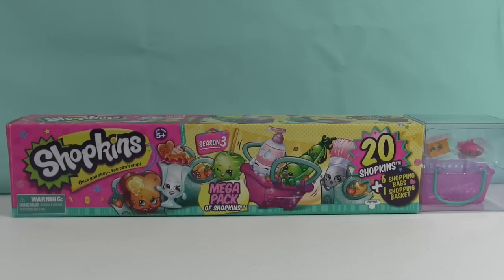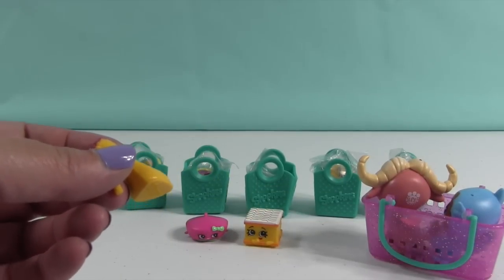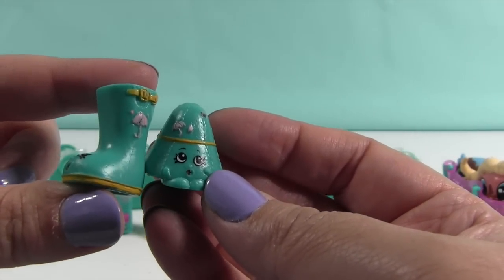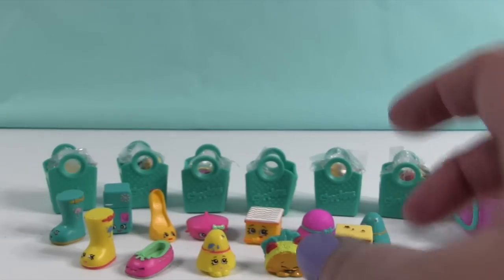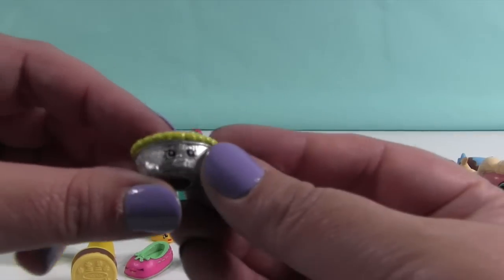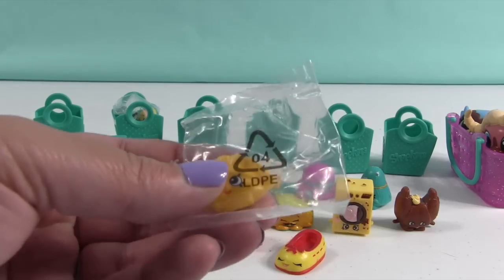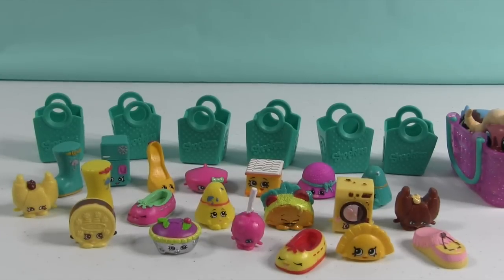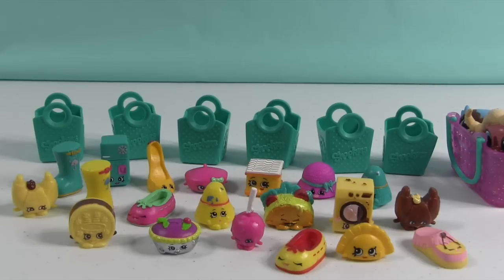Shopkins Season 3 Mega 20 Pack Unboxing NEW Pack | PSToyReviews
Hi, Paul and Shannon here and we love to open and collect all kinds of toys.

We have another one of the new Shopkins Season 3 Mega 20 Packs.  These are amazing and come with some great Shopkins.  Check it out.

paulandshannonstoyreviews @ nc.rr.com